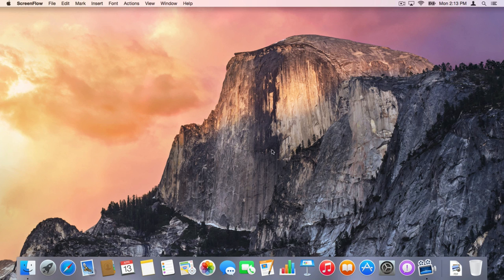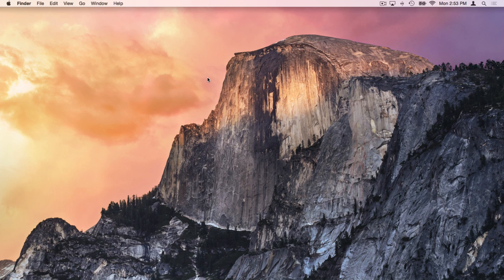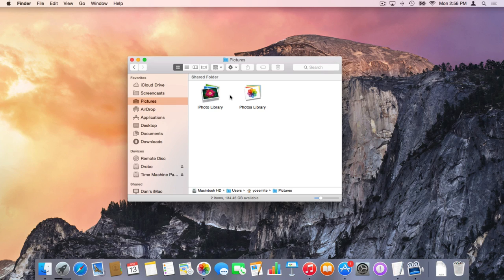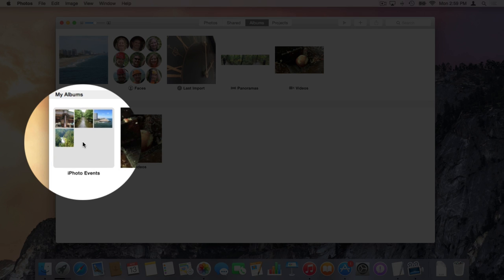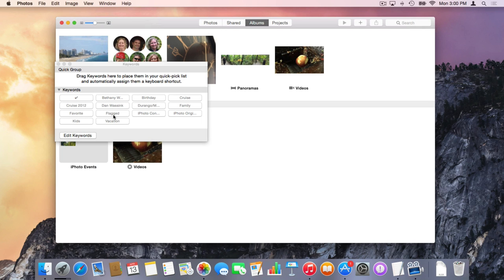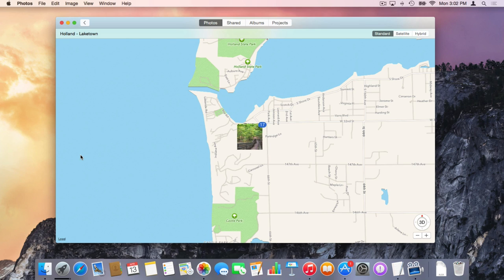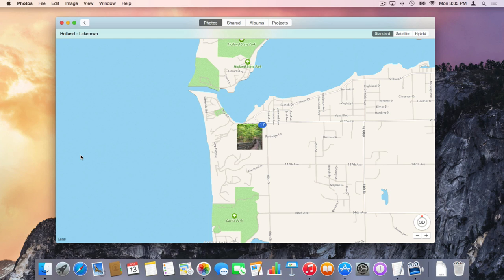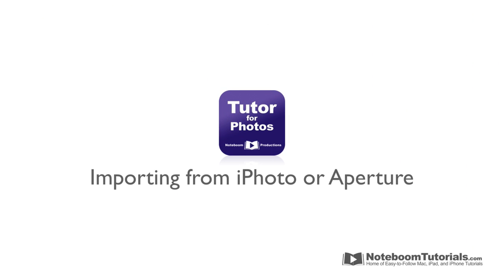Importing your iPhoto Library into Photos on the Mac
In this video we look at how you import your iPhone library into the Photos app on the Mac.